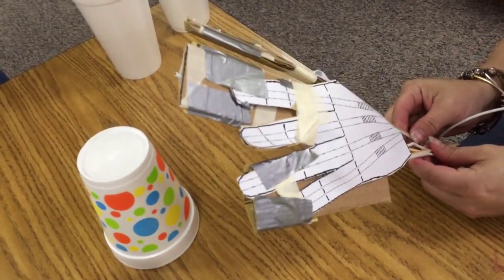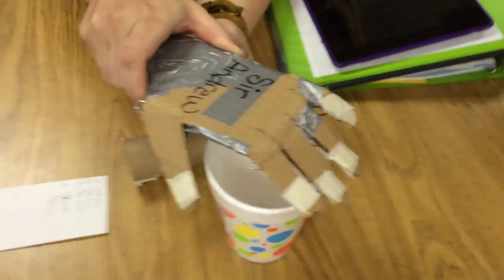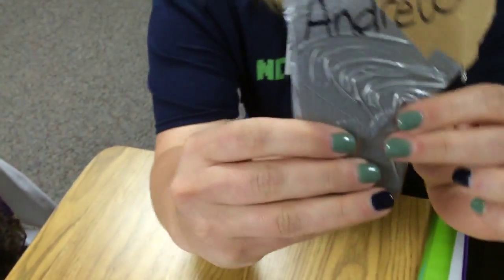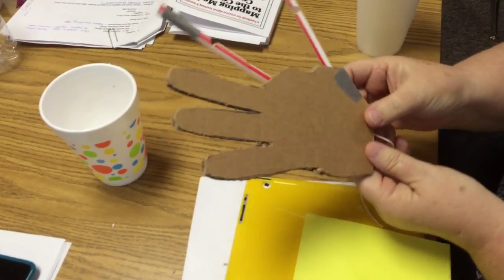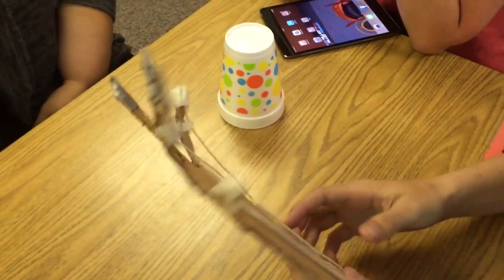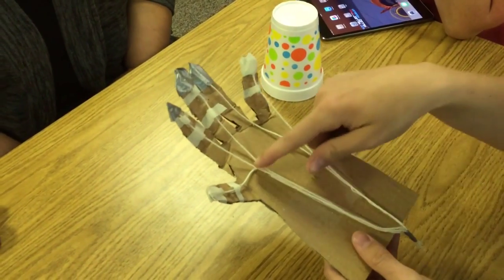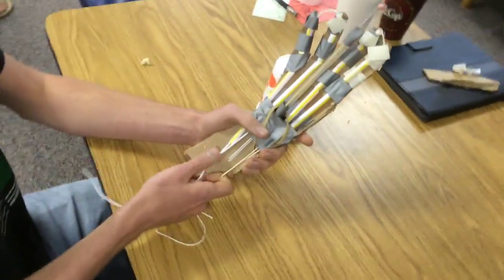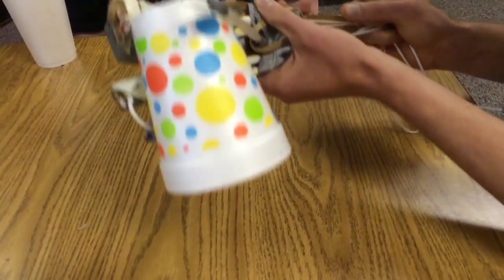Prosthetic hands at STEM seeds Camp